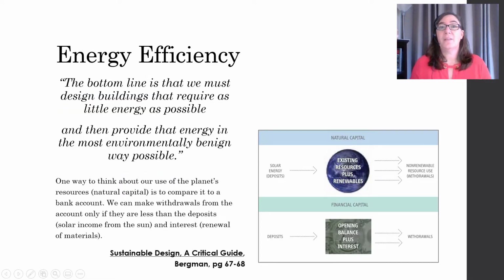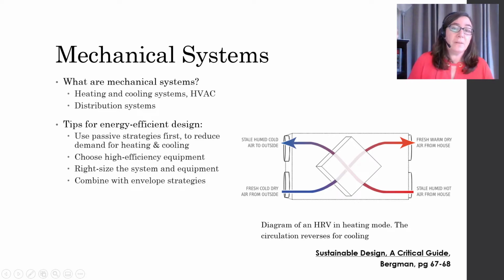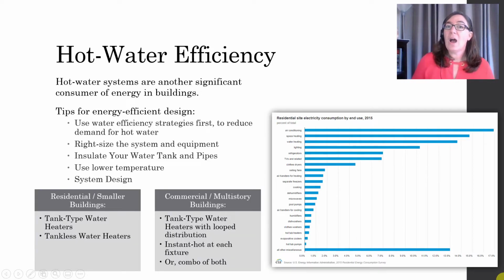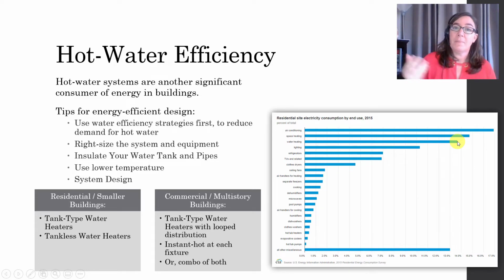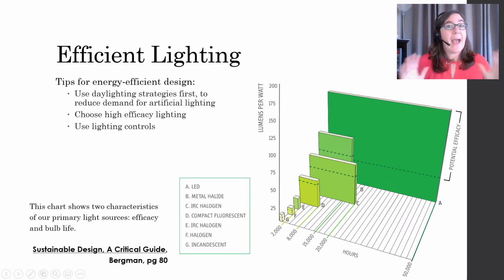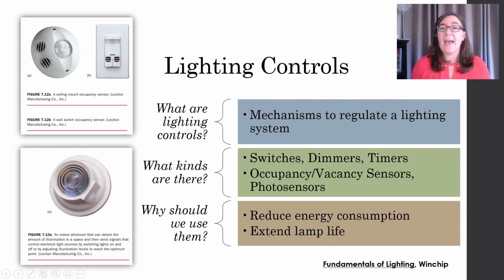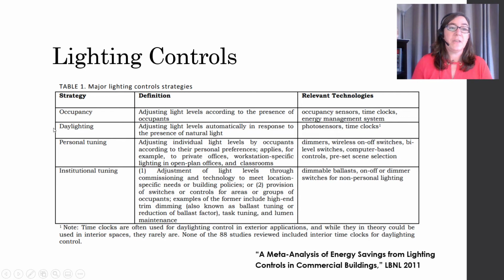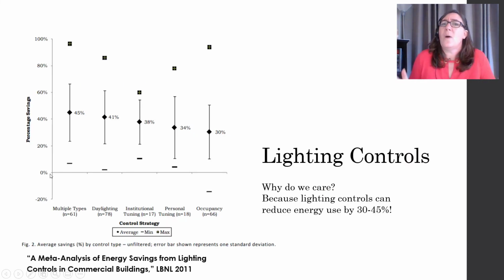Energy Efficient Systems